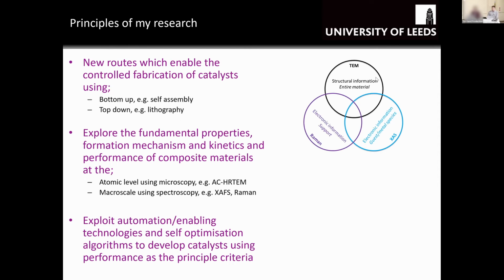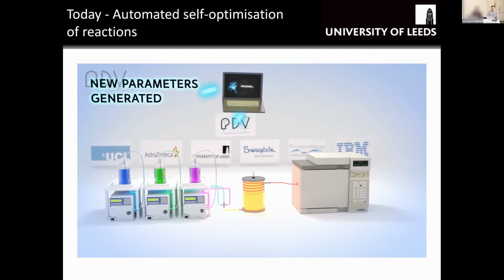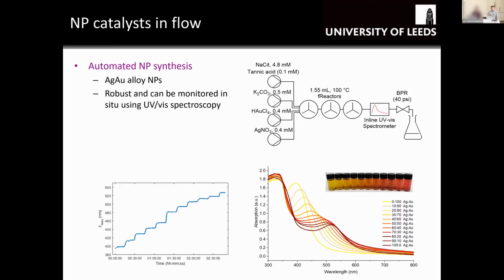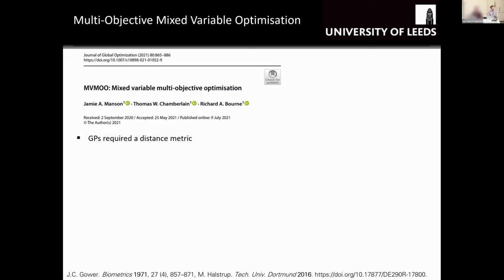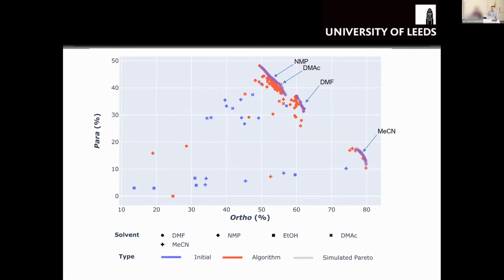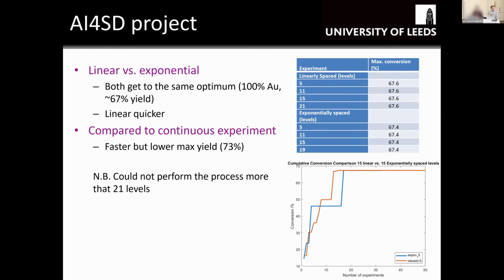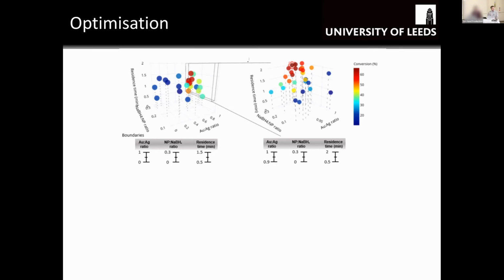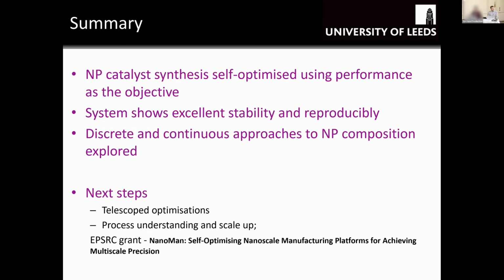AI4SD2022: Harnessing advanced algorithms – Dr Thomas Chamberlain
This video is the 29th talk that was given for the AI4SD2022 Conference.

Harnessing advanced algorithms to enable the automated optimisation of telescoped chemical reactions; Performance directed self-optimisation of bimetallic nanoparticle catalysts – Dr Thomas Chamberlain

Abstract: The catalytic performance of nanoparticles is dependent on an extensive number of properties, reactions conditions and combinations thereof; however, very few methods employing multivariate closed-loop optimisation of nanoparticle catalysts have been reported to date. Here we demonstrate a machine learning-driven reactor platform for the performance directed synthesis of nanoparticle catalysts. Our experimental strategy uses an automated two-stage continuous flow reactor with decoupled residence times, allowing the precise synthesis of gold-silver nanoparticles (AuAgNP) with variable metal compositions, and subsequent performance analysis using a 4-nitrophenol reduction reaction. Quantification of the reaction conversion using inline UV-Vis spectroscopy enables the direct observation of the catalyst performance in real time, providing an efficient response for the performance directed synthesis of the most catalytically active nanoparticles. This approach paves the way for the rapid synthesis and optimisation of new nanoparticle catalysts, thereby streamlining the development of sustainable chemical processes. In terms of algorithm development, as many real-world optimisation problems consist of multiple conflicting objectives and constraints which can be composed of both continuous and discrete variables, we are addressing a significant issue. Given the inherent nature of continuous variables, i.e. they have a real value in the desired optimisation range of the variable, they are often easier to explore with a wider array of applicable optimisation techniques. Discrete variables, however, can take the form of integer values or categorical values (materials, reaction solvents). In many cases these optimisations can be expensive to evaluate in terms of time or monetary resources. It is therefore necessary to utilise algorithms that can efficiently guide the search towards the optimum set of conditions for a given problem to reduce costs. He will harness a mixed variable multi-objective Bayesian optimisation algorithm to tackle the problem of simultaneously exploring continuous and discrete variable in the same optimisation, which if successful with represent a step change in this AI field.

Bio: Dr Thomas Chamberlain comes from Matlock, in Derbyshire, and completed an MSci in Chemistry at the University of Nottingham in 2005. He was then awarded a University Interdisciplinary award to study a PhD with Professors Andrei Khlobystov and Neil Champness in Chemistry and Peter Beton in the School of Physics working on the synthesis of novel functional fullerene molecules and the subsequent formation of fullerene/carbon nanotube peapod structures. He received his PhD in 2009 and then joined the Nottingham Nanocarbon group as a post-doctoral research associate studying the use of supramolecular forces, such as van der Waals and H-bonding, to organise molecules in 1D and 2D arrays utilising carbon nanotubes as quasi 1D templates. During this position he established the application of carbon nanotubes as catalytic nanoreactors for the formation of novel molecular and nanostructured products and developed a wide variety of techniques to study the interactions of carbon and metal species at both atomic and bulk length scales. Dr Chamberlain moved to the University of Leeds in 2015, where he is currently an Associate Professor with an established independent research group within the Institute of Process Research and Development applying his understanding of nanomaterials to both fundamental and applied research challenges.

DOI Link: 10.5258/SOTON/AI3SD0212